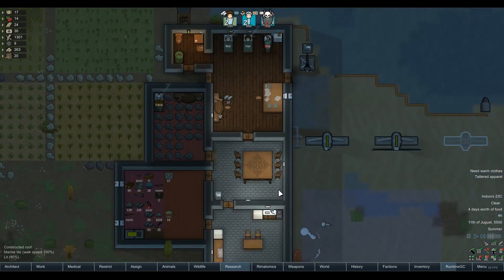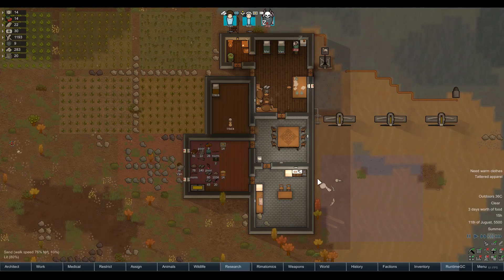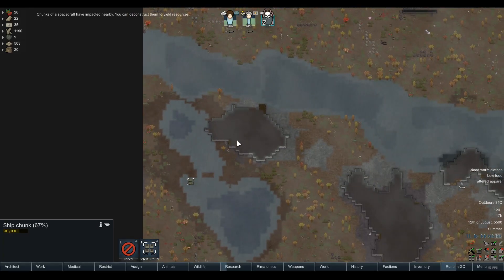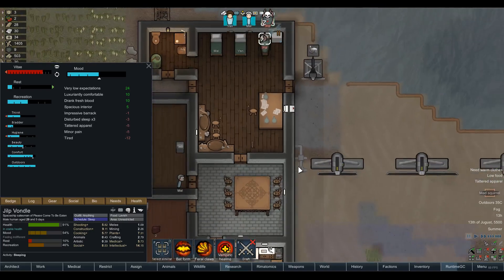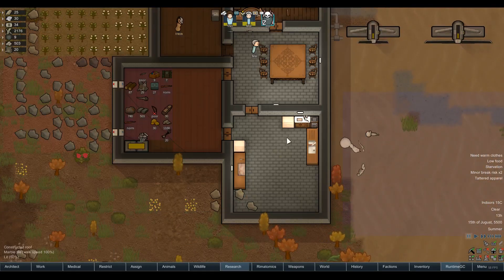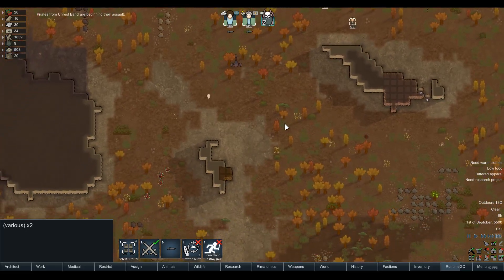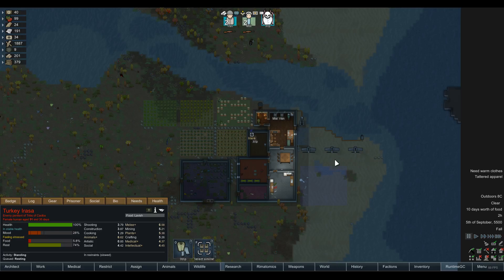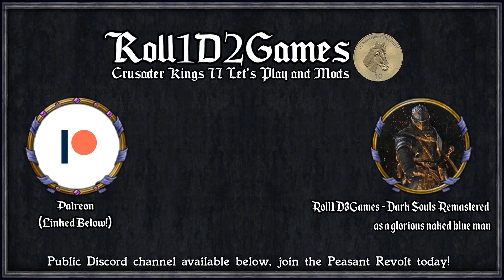Rimworld: Vampire Prison #4 - Helping People and Making Friends (Hardcore Survival Modpack)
He thought he was dead, he thought the nightmare was finally over, but once again he rose. This time though, things were different. It was no mad scientist in a lab bringing him back for twisted pleasure, this was his own doing. Perhaps a curse, perhaps the science that made him in the first place, or maybe... the raider that killed him last?

=== Mod Info ===

A Dog Said... Animal Prosthetics By: spoonshortage
Achtung! By: Brrainz
Additional Joy Objects By: dninemfive
Allow Tool By: UnlimitedHugs
Alpha Animals By: Sarg Bjornson
Alpha Animals CE Patch By: Saebbi
Anesthetic Gun Mod[1.0] By: tikubonn
Animal Tab By: Fluffy
AnimalCollabProj By: Xen
Area Unlocker By: Fluffy
Beautiful Water By: CrunchyDuck *not a furry
Better Workbench Management By: falconne
Bionic icons By: AUTOMATIC
BioReactor By: Nukafrog
Camera+ By: Brrainz
Cleaning Priority By: ChippedChap
Color Coded Mood Bar By: semTex.
Common Sense By: avil
Damage Indicators By: Spdskatr
Dead Can Serve By: CaptainSnafu
DontBlockDoorMod[1.0] By: tikubonn
Draggable Corners By: sparr
Dubs Bad Hygiene By: Dubwise
Dubs Break Mod By: Dubwise
Dubs Mint Menus By: Dubwise
EdB Prepare Carefully By: edbmods
Expanded Prosthetics and Organ Engineering By: Ykara
Faction Discovery By: Orion
Feed The Colonists By: PostRobcore
GloomyFurniture By: Nukafrog
Grand Rivers Reborn By: Meltup
Harvest Organs Post Mortem - 4.1 [1.0] By: Smuffle
Haul to Stack By: ItsComcastic
High quality textures By: AUTOMATIC
HugsLib By: UnlimitedHugs
Human Power Generator Mod By: FlashPoint55
Impassable Chest-deep Water By: Dropbear_Ninja.wa.au
In-wall coolers and vents [1.0] By: Hanabishi
JecsTools By: Jecrell
Just Ignore Me Passing By: Brrainz
Level Up! By: krafs
Mad Skills By: Ratysz
Medical Tab By: Fluffy
Megafauna By: Spino
MiningCo. Spaceship By: Rikiki
Mod Manager By: Fluffy
More Crashed Ship Parts By: [bhtp]Ataman
More Faction Interaction By: Mehni
More Furniture [1.0] By: Anonemous2
More Linkables By: 4loris4
More Trade Ships By: PinoChemicali
More Vanilla Turrets 1.0 By: Paradox
OgreStack By: Ogre
Optimization Mods: Owlchemist
Pawn Badge By: rangelreale
Pick Up And Haul By: Mehni
Please Haul Perishables By: Marvin
Powerful Faction Bases By: NilchEi
Prison Labor By: Avius
Prisoner Arena By: Not Lancer
QualityBuilder By: Hatti
QualitySurgeon By: Hatti
Quarry 1.0 By: Symons
Replace Stuff By: Uuugggg
ResearchPal By: Charlotte
Rim of Madness - Bones By: KingSihv
Rim of Madness - Vampires By: Jecrell
Rimatomics By: Dubwise
Rimefeller By: Dubwise
RimHUD By: Jaxe
RIMMSLoadUp By: Razuhl
RimQuest By: Jecrell
Rimsenal - Storyteller pack By: rooki12k
Rimworld Search Agency By: Killface
Roads of the Rim By: loconeko73
Roof Support 1.0 By: Match
Room Food By: Uuugggg
Run and Hide By: The Word-Mule
RuntimeGC By: user19990313
Search and Destroy By: roolo
Share The Load By: Uuugggg
Show Draftees Weapon By: Targhetti
Simply More Bridges By: Lanilor
Smart Speed By: Sarg Bjornson
Sometimes Raids Go Wrong By: Marvin
Statue of Colonist By: tammybee
Stockpile Stack Limit By: ilyaki
Ugh You Got Me By: Marvin
Vanilla Animals Expanded — Livestock By: Oskar Potocki
Vanilla Furniture Expanded By: Oskar Potocki
Vanilla Weapons Retextured By: Luizi
Various Space Ship Chunk By: tobe
VGP Vegetable Garden By: dismarzero
WeaponStats By: bodlosh
While You're Up [1.0] By: kevlou
[1.0] Combat Extended By: N7Huntsman
[1.0] Dire Raids By: pyrce
[1.0] Graphics Setter - Fix your textures! By: Maxim
[1.0] Mass Graves By: vnihoul77
[CP] Prisoner Outfit (1.0) By: Chicken Plucker
[FSF] Complex Jobs By: FrozenSnowFox
[KV] Consolidated Traits - 1.0 By: Kiame Vivacity
[KV] In-Game Definition Editor - 1.0 By: Kiame Vivacity
[KV] RimFridge - 1.0 By: Kiame Vivacity
[RF] Rational Romance [1.0] By: Rainbeau Flambe
[RF] Realistic Planets [1.0] By: Rainbeau Flambe
[SYR] Doormats By: Syrchalis
[v1.0]-LinkableDoors By: Steardliy
[XND] AutoOwl By: XeoNovaDan

=== Links ===